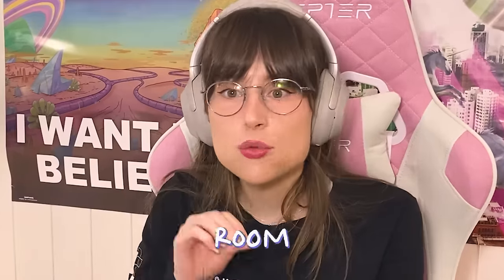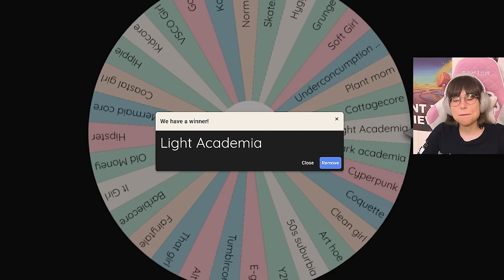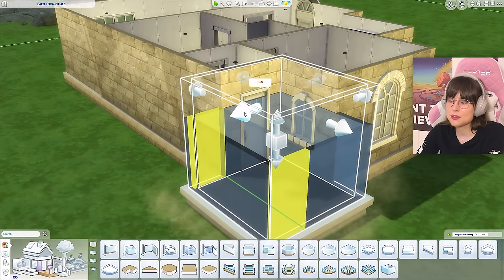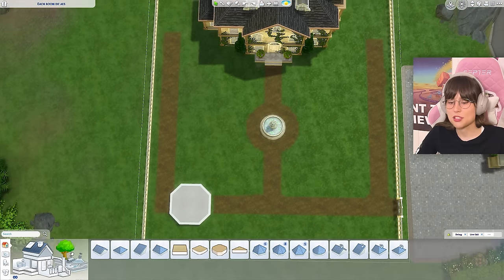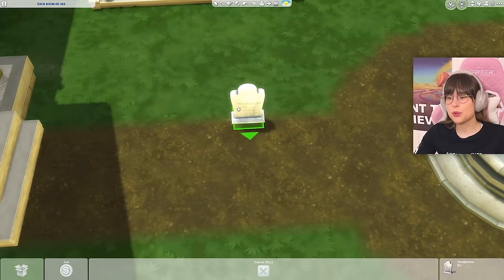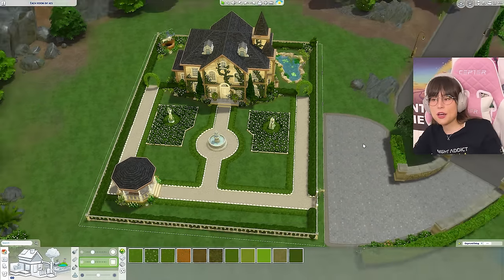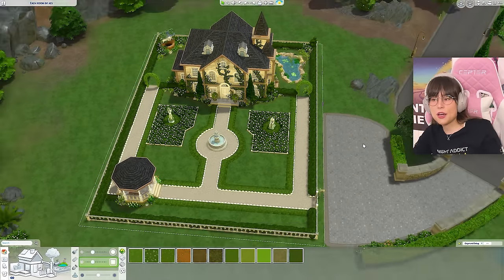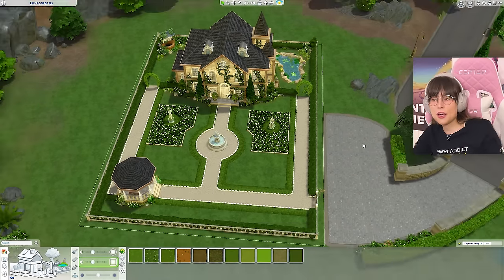Building a House in The Sims but Each Room is a Different Aesthetic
Join me in this Sims 4 Build Challenge where I use a spinning wheel to get random aesthetics for each room of the house. Can I create a nice home out of random aesthetics? Who knows.
*EA Creator Code*
►Just Nora

*Timestamps*
00:00 Intro
01:06 Exterior
03:18 Landscaping
09:27 Entryway
11:22 Living Room
13:38 Kitchen
16:33 Dining Room
18:15 Hallway
21:02 Bathroom
23:08 Primary Bedroom
24:50 En suite
26:32 Teen Bedroom
29:19 Nursery
31:08 House Tour
35:33 Outro

*Packs used*
No CC
Base Game
Lovestruck
Discover University
Castle Kit
High School Years
Pastel Pop Kit
Romantic Garden stuff pack
Cottage Living
Horse Ranch
…And a lot more packs